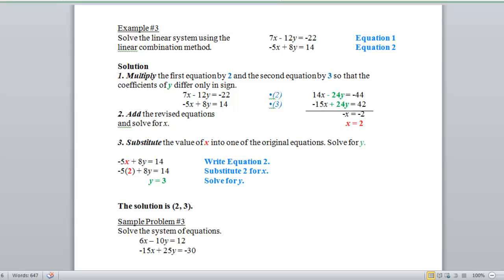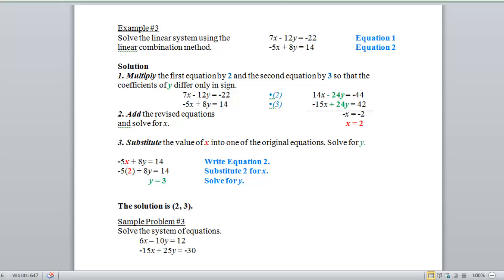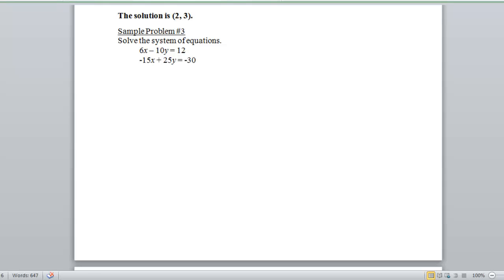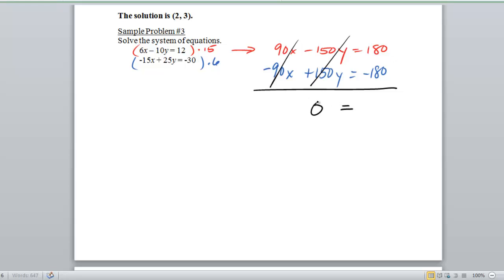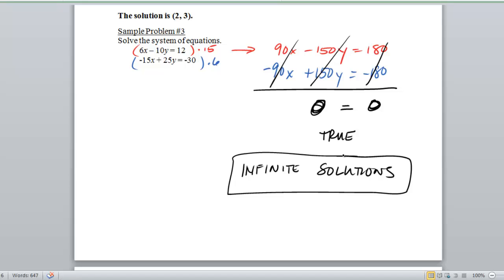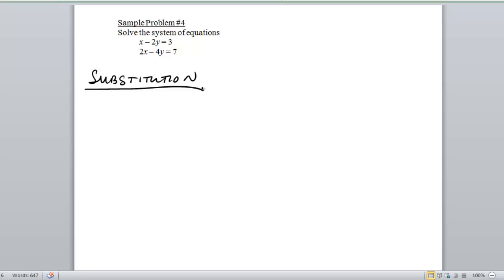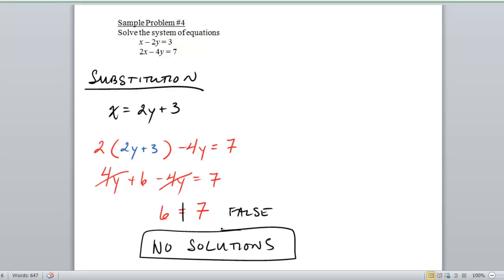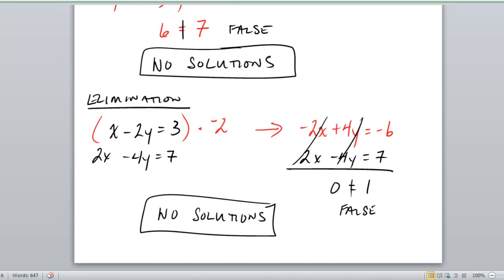System of Equation Special Solutions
Solving systems and getting special solutions